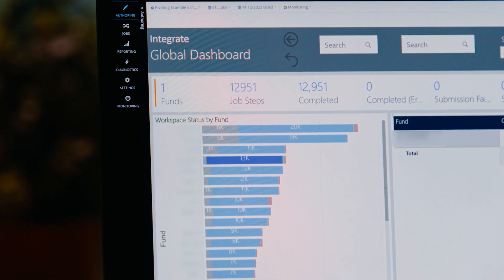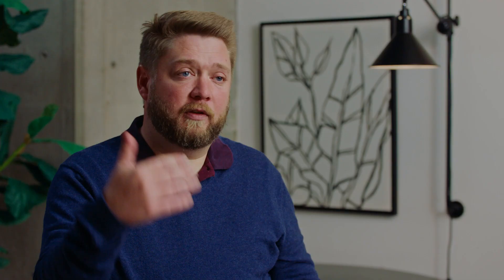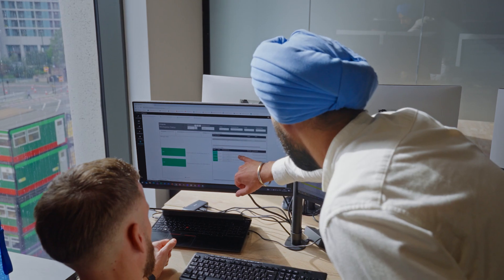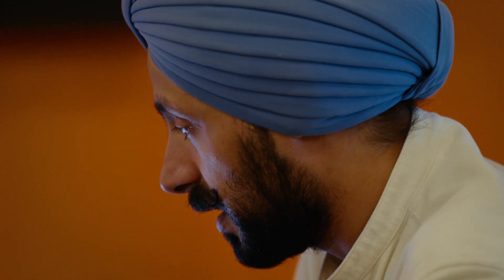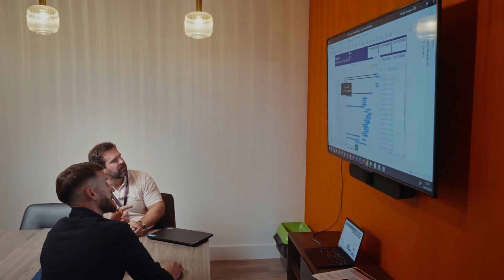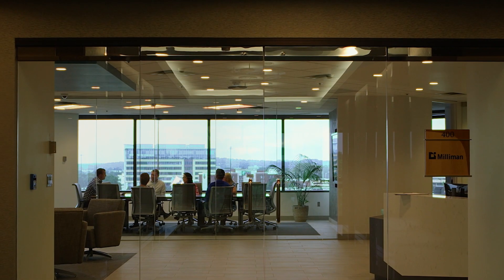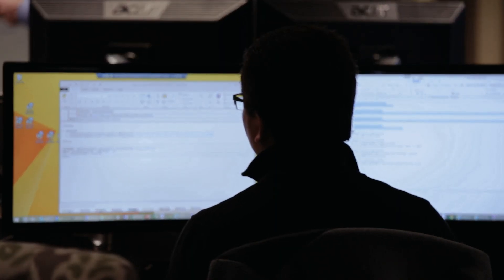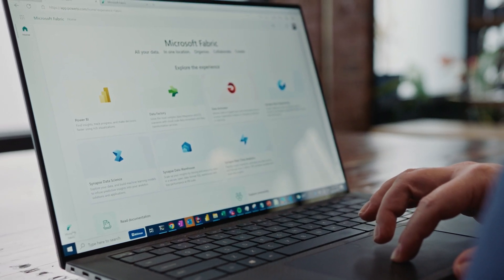Milliman enables self-service actuarial modeling with Microsoft Fabric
Milliman needed to empower its actuaries with the ability to better address business needs through a modern data analytics solution, but building a democratized data platform was far beyond its specialization in actuarial software. By choosing Microsoft Fabric as the foundation for its bespoke solution, Milliman can now enable actuaries with more advanced analytics while reducing latency and cost.